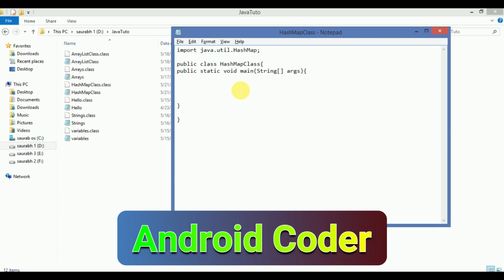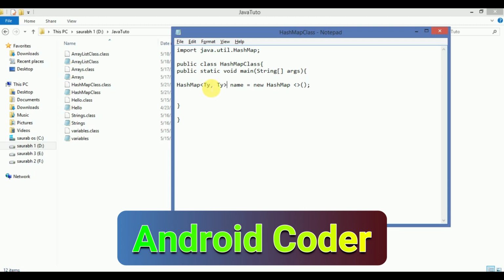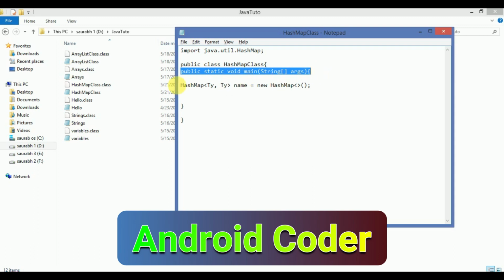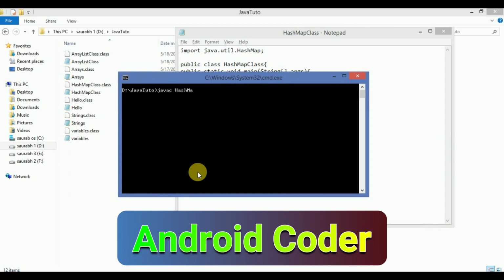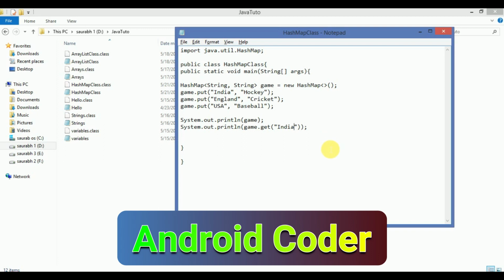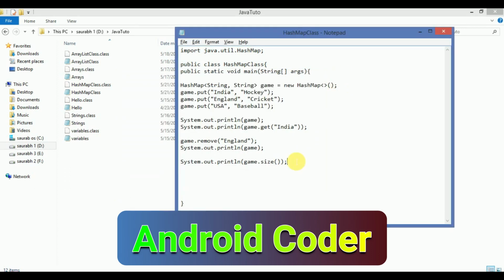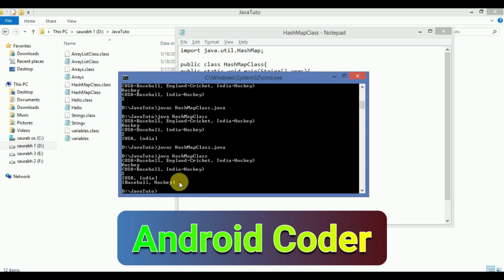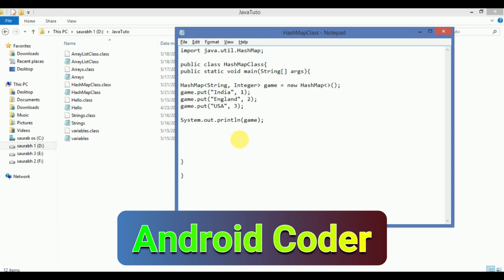What is HashMap in Java | HashMap Internal Working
Easy Java Tutorial for Hashmap, Hashmap basically stores data in key-value pairs. The values are then accessed with their indexes, Hashmap is also called as mapping in Java. Hashmap is a collection of user-defined data, in other words, the dataset has to be set by us in hashmap, It couldn't be updated automatically or by the program itself. The only difference between the List and the HashMap is that we have to pass another type for the key as well.

Transcript -

00:15 - What is Hashmap in Java? How we perform differently operations in Java?

01:00 - How to declare a hashmap in java

02:07 - What is the main method in java

02:30 - How to add items or elements in hashmap

03:40 - How to get data from hashmap

04:18 - How to remove any item from the hashmap

05:12 - How to find the size of a hashmap

05:52 - How to get all the keys of a hashmap

06:12 - How to get all the values of a hashmap

06:30 - Other Example of hashmap with two different datatypes

07:35 - what we get from this video

08:10 - If you are new to my channel then don't forget to subscribe to our channel, like our videos, and share with friends and family. And for the latest videos, notifications just press the bell icon.